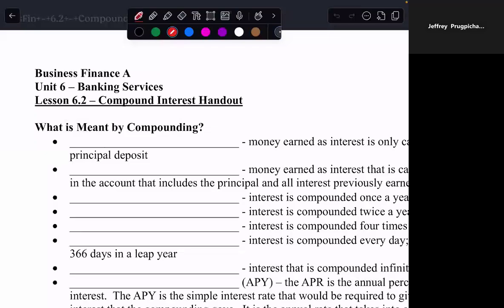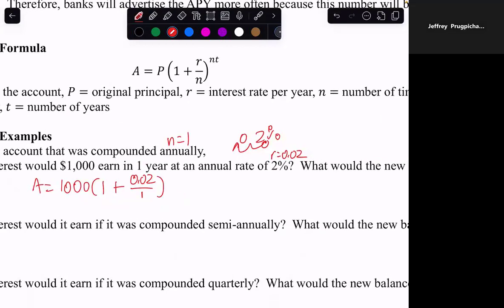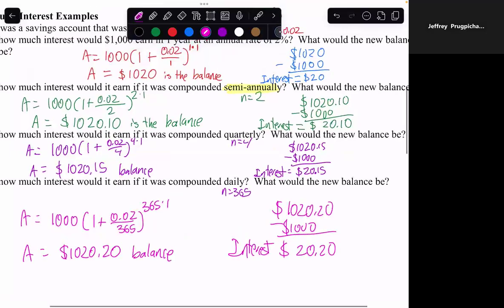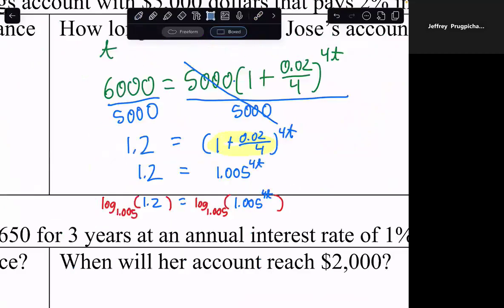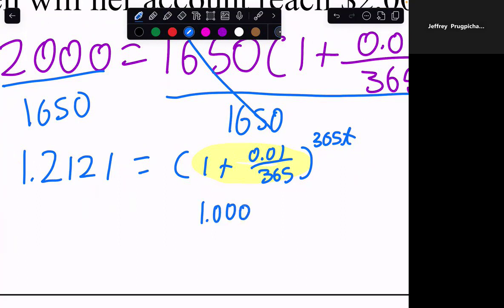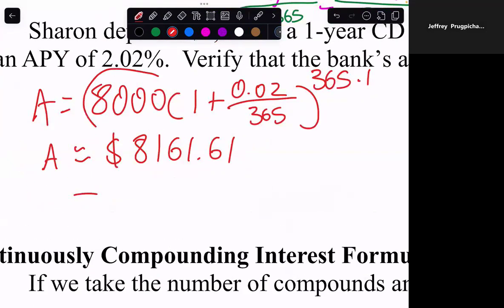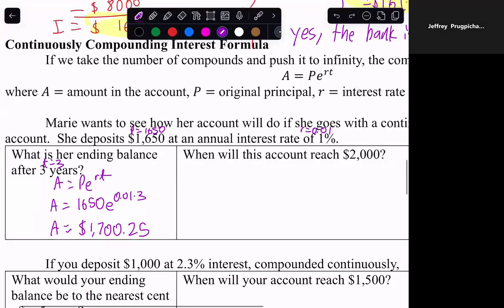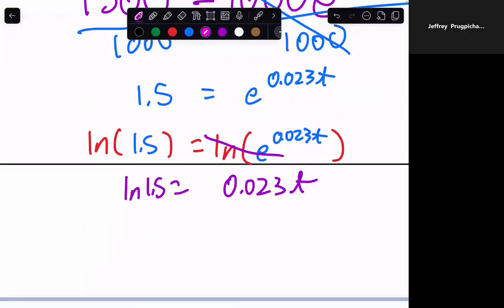Business Finance - Lesson 6.2